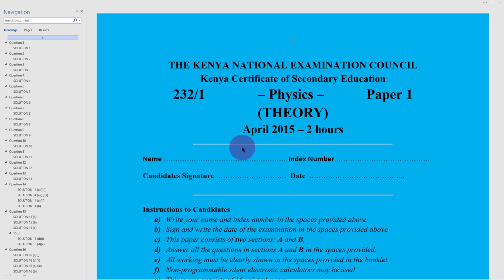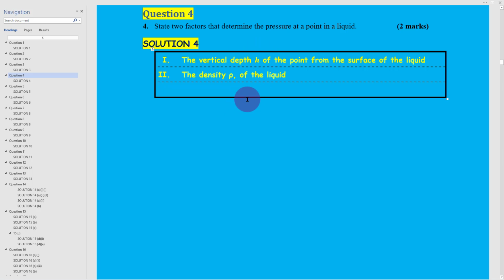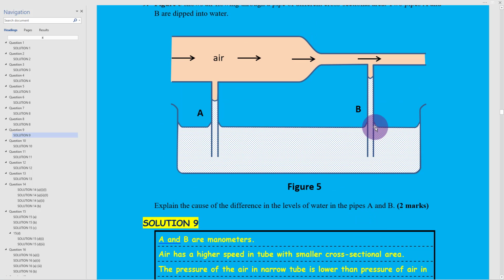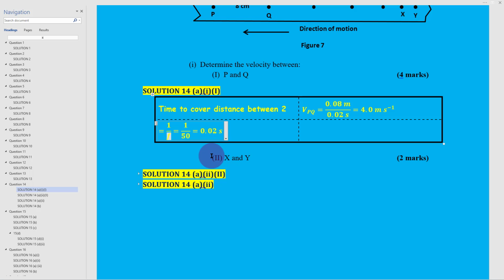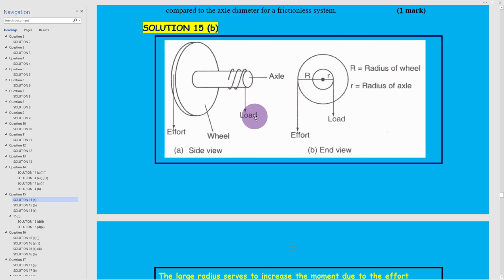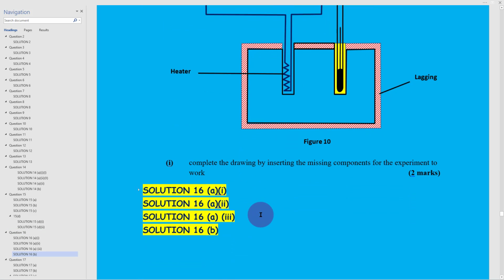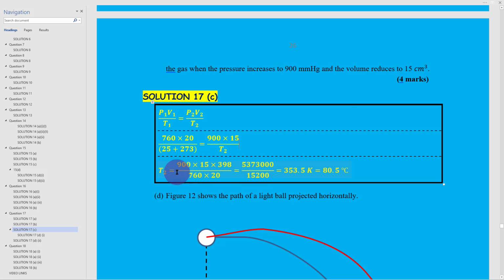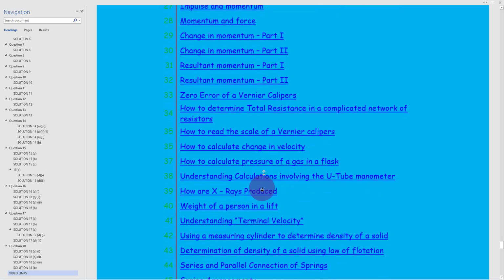💛💚 𝐊𝐂𝐒𝐄 𝐏𝐡𝐲𝐬𝐢𝐜𝐬 | 𝟐𝟎𝟏𝟓 𝐏𝐚𝐩𝐞𝐫 𝟏 | 𝐂𝐨𝐦𝐩𝐥𝐞𝐭𝐞 𝐌𝐚𝐫𝐤𝐢𝐧𝐠 𝐒𝐜𝐡𝐞𝐦𝐞 💛💚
This video is the complete marking scheme of the KCSE PHYSICS PAPER 1 OF 2015.
Paper Download
0:00 Introduction
1:07 Question 1
4:20  Question 3
7:18  Question 4
8:36  Question 5
9:52  Question 6
10:46  Question 7
11:07  Question 8
13:58  Question 9
16:58  Question 10
18:08  Question 11
19:22  Question 12
21:22  Question 13
22:26  Question 14(a)
29:10  Question 14(b)
30:51  Question 15(a)
32:26  Question 15(b)
34:58  Question 15(c)
36:21  Question 15(d)
40:13  Question 16(a)
44:44  Question 16(b)
45:48  Question 17(a)
46:44  Question 17(b)
48:17  Question 17(c)
50:33  Question 17(d)
53:11  Question 18(a)
55:29  Question 18(b)
57:21  Conclusion